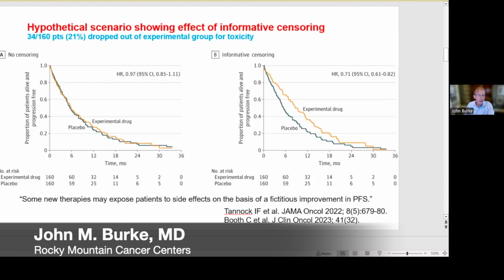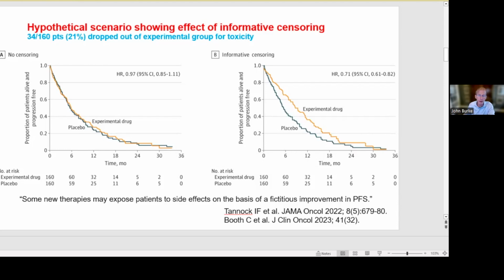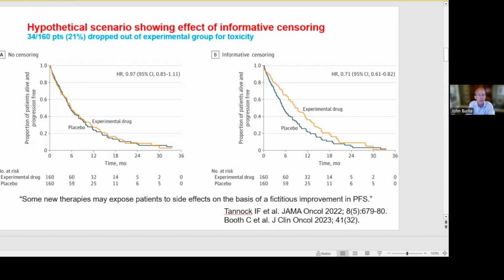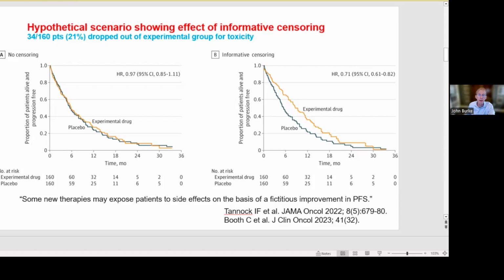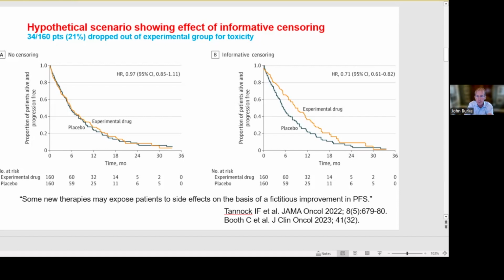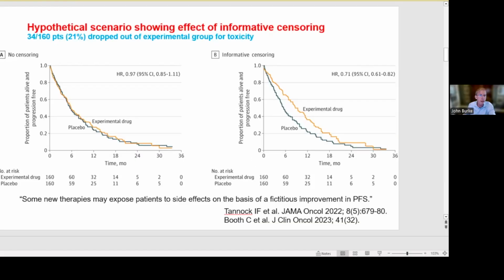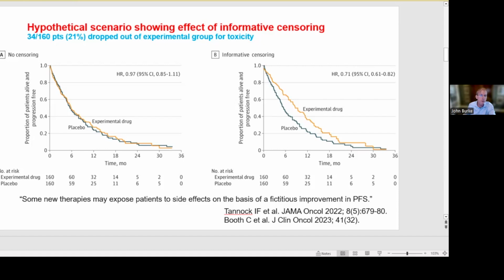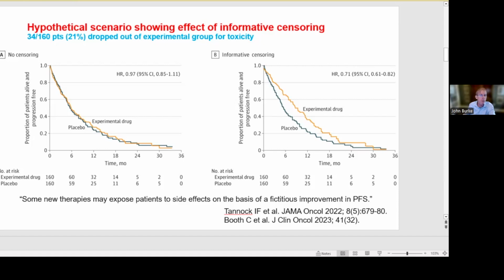Initiating The Discussion on Informative Censoring in Clinical Trials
In this video, John M. Burke, a medical oncologist at Rocky Mountain Cancer Centers and co-editor-in-chief for Targeted Therapies in Oncology, delves into the topic of informative censoring, an often overlooked source of bias found in clinical trials. Highlighting the work of Ian F. Tannock, MD, PhD, et al, Burke shows how this bias can skew the interpretation of key trial findings, especially if progression-free survival (PFS) is an outcome, potentially muddling the efficacy of new treatments.

Tannock, a leading expert in oncology and professor emeritus at the University of Toronto and Princess Margaret Cancer Centre, co-authored studies published in JAMA Oncology that have become foundational in understanding how informative censoring affects clinical trial data. His work, which focuses on the impact of differential drop-off rates between treatment arms, provides a clear guide for identifying this form of bias when reading clinical literature.

Utilizing Tannock’s work, Burke provides valuable insights into how clinicians can critically evaluate trial data for potential signs of informative censoring using these resources.